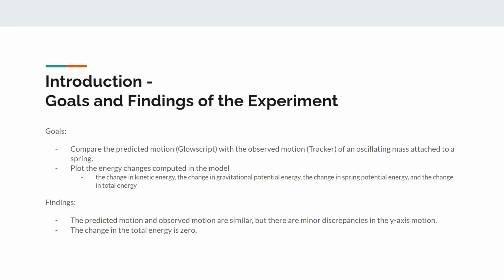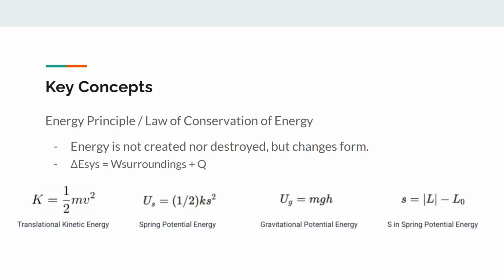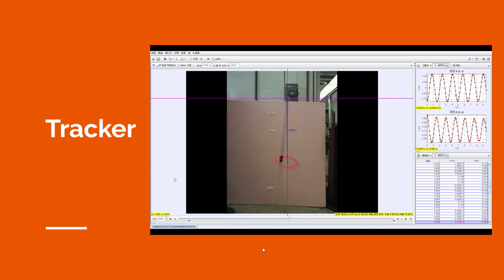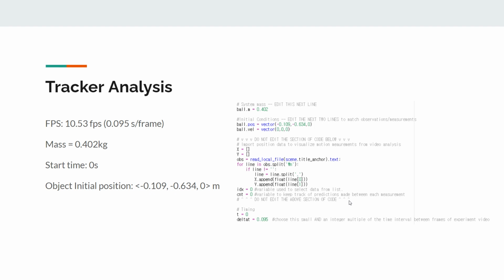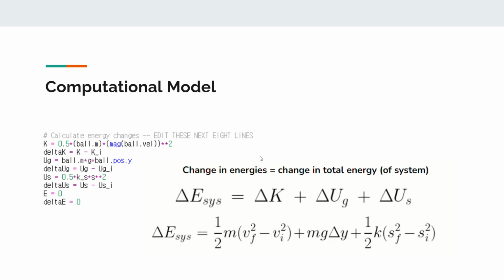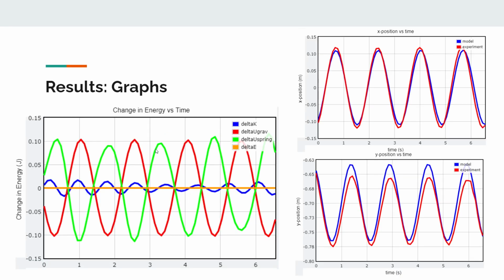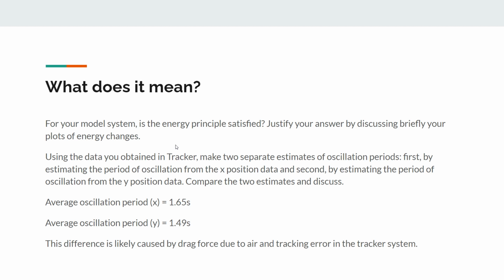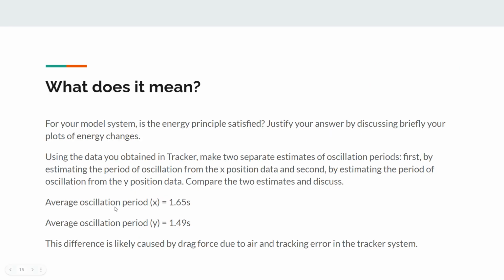PHYS 2211 Lab 4 Oscillations Kimseungmin Yu